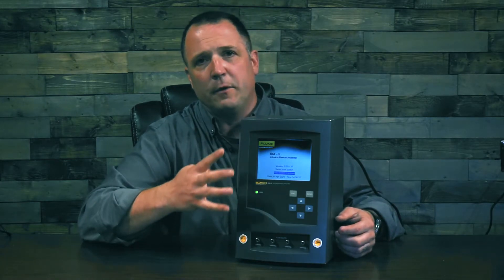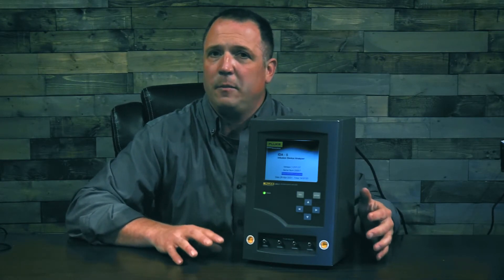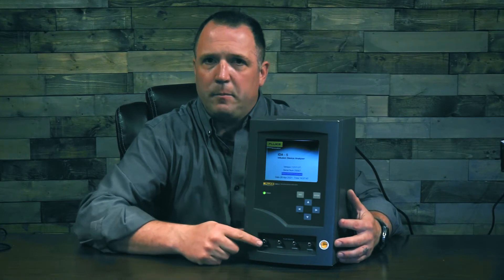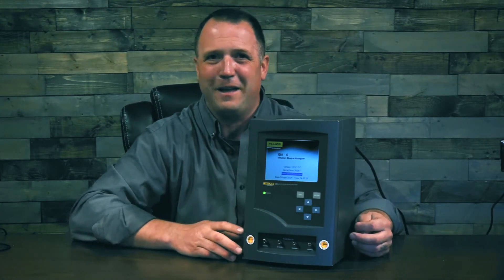What comes with the IDA-5 Infusion Pump Analyzer | How-to video series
Do you have questions on which infusion pump analyzer is best for you? Justin Ross, CBET will walk around the IDA-5 and show you the features and benefits and what comes in the box. Find the other videos in this series here.

Justin will take you through the Fluke Biomedical Infusion Pump analyzers and show you what comes in the box and go into detail on how to use them in the field when testing.

Watch the whole video series and learn how to save time running quality assurance on infusion pumps.